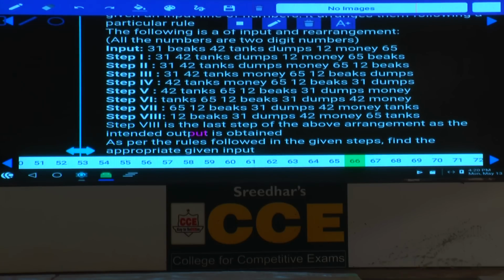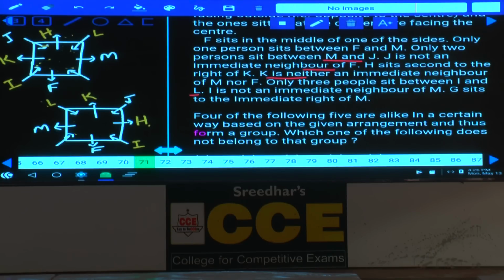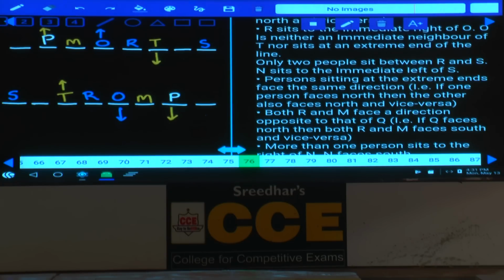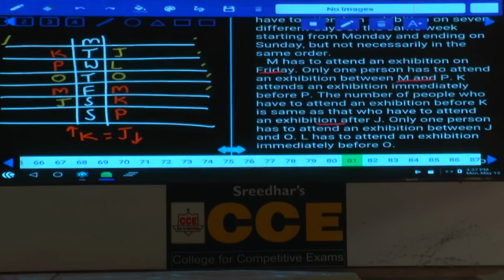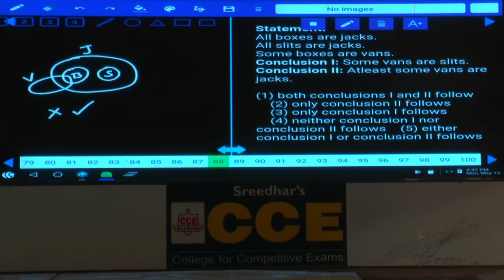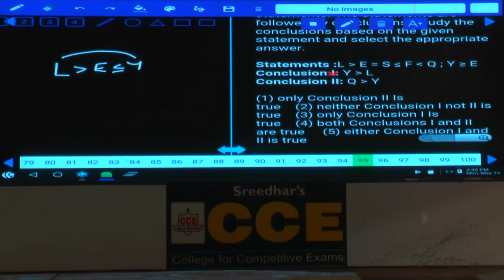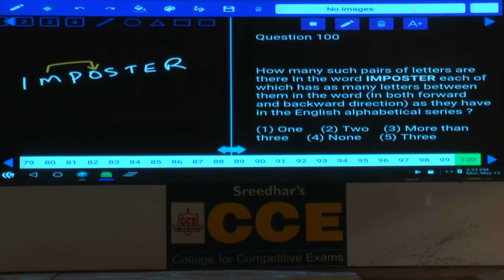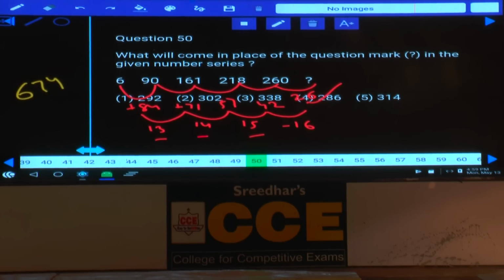SBI PO PRELIMS-674 | FCI-11881 | CENTRAL WAREHOUSING JS-12181 | REASONING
SBI PO PRELIMS REASONING PREPARATION PLAN AND STRATEGY,
REASONING PREPARATION PLAN AND TIPS FOR SBI PO PRELIMS 2019,
HOW TO PREPARE REASONING FOR SBI PO 2019,
HOW TO ANSWER REASONING QUESTIONS OF SBI PO 2019,
HOW TO CRACK REASONING SECTION OF SBI PO 2019,
FCI GENERAL REASONING PREPARATION PLAN AND TIPS,
CENTRAL WAREHOUSING JS REASONING PREPARATION PLAN AND TIPS